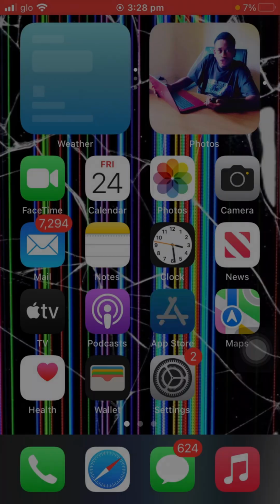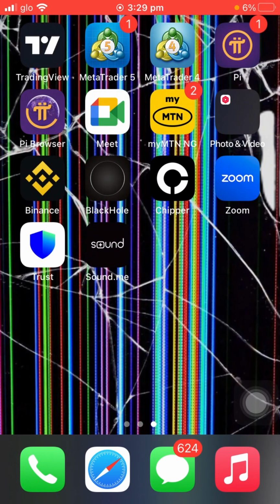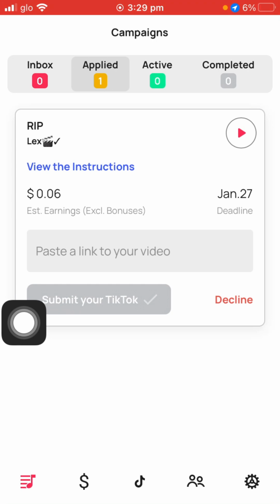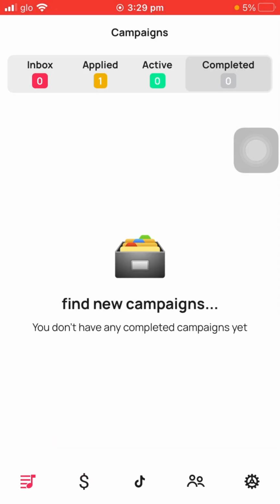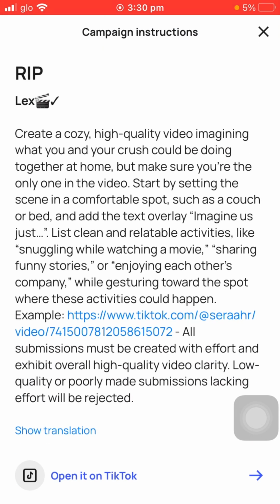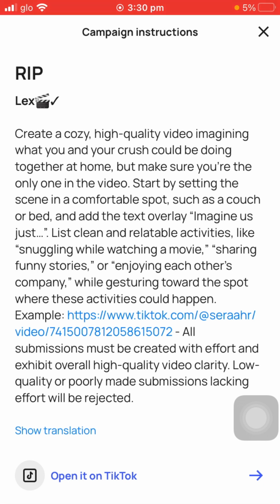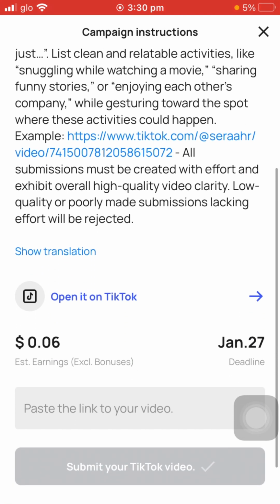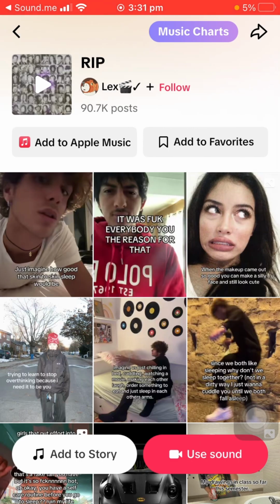How To Make Money On TikTok In Nigeria| Easy Ways To Monetize Your TikTok In 2025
Want to know the secret to monetizing TikTok even with just 1000 views? In this video, we'll dive into the strategies and techniques that can help you turn your small but engaged audience into a profitable one. Whether you're a beginner or an experienced creator, this video is packed with actionable tips to help you start making money on TikTok, even with a small following. So, what are you waiting for? Watch until the end to learn how to monetize your TikTok account with just 1000 views!